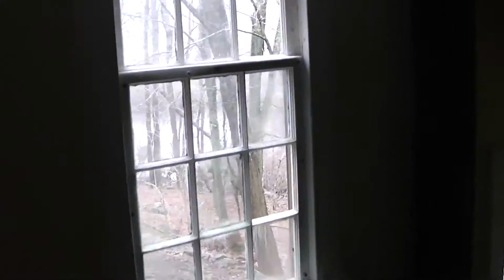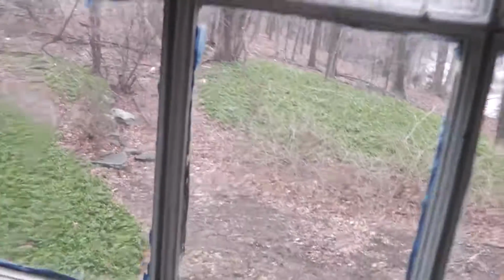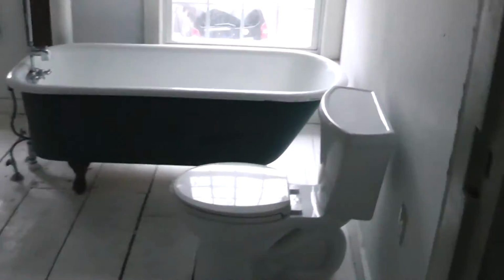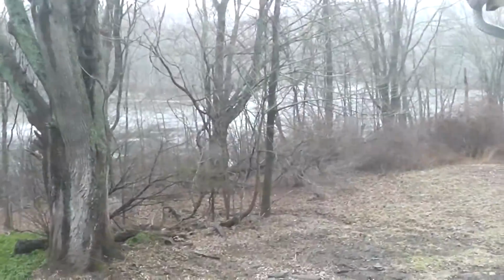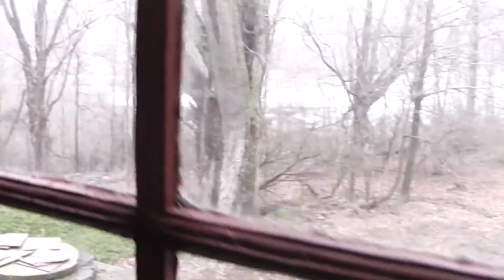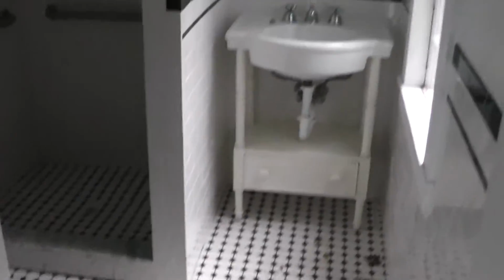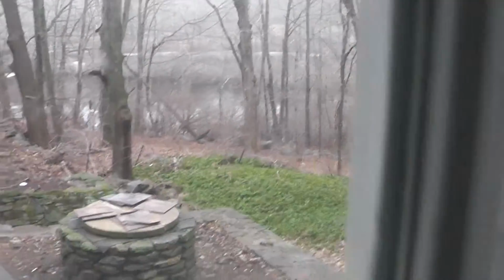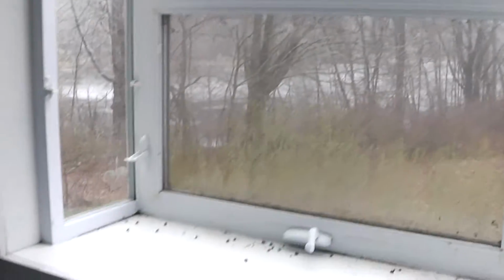1800's Property Tour 349.mh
Walking through a low $100k CT 19th century vintage home for a client who wanted to see more. My observations and comments are partial conversational descriptions of the property as I viewed it,  subject to verification and interpretation by any viewer.  This is not a home inspection, proposal of condition, or suggestion of value.